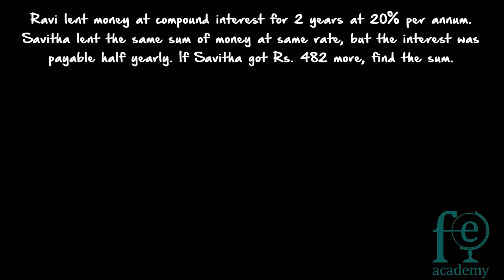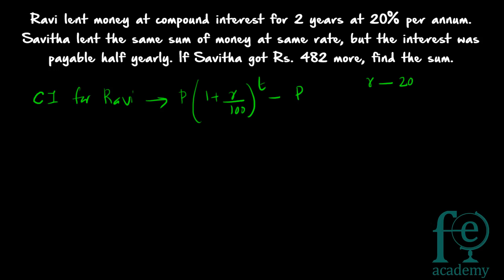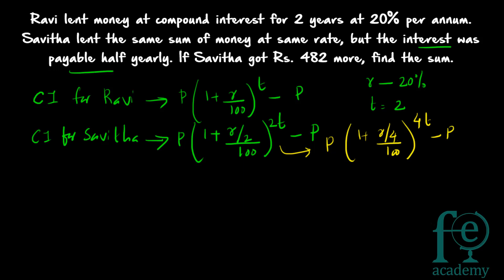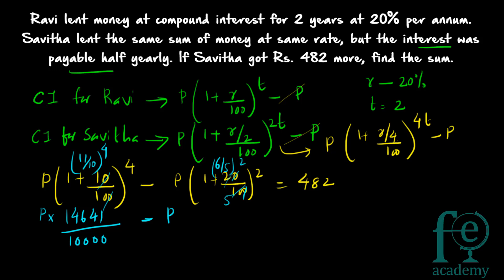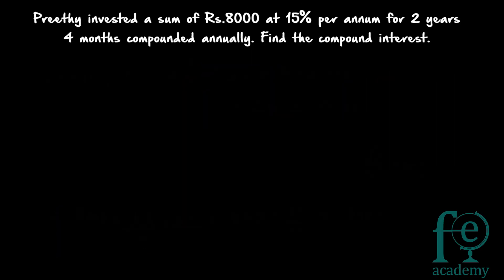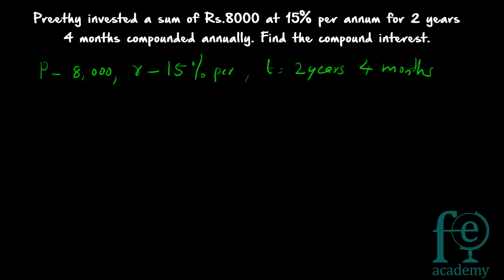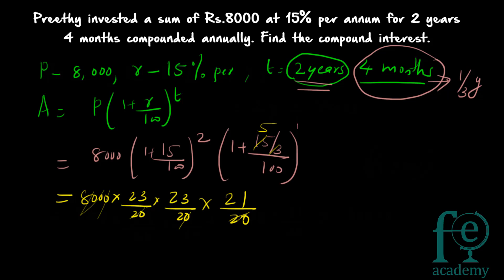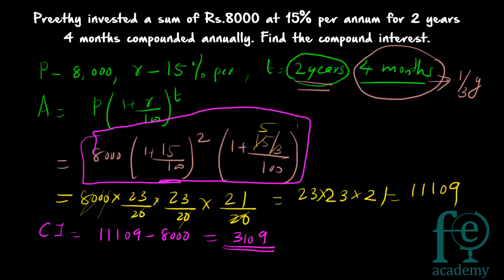Compound Interest Problems | Compounded half yearly & Time Period as a fraction